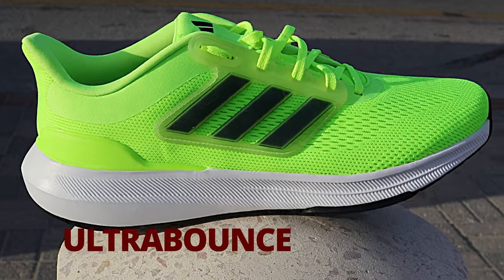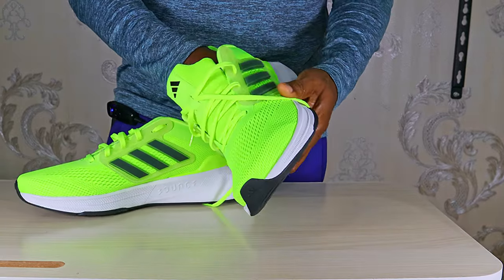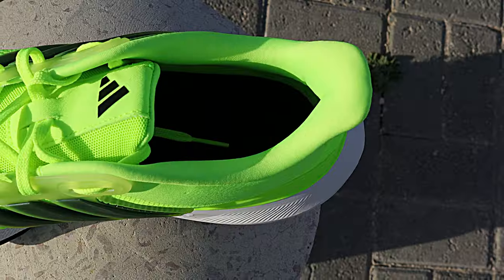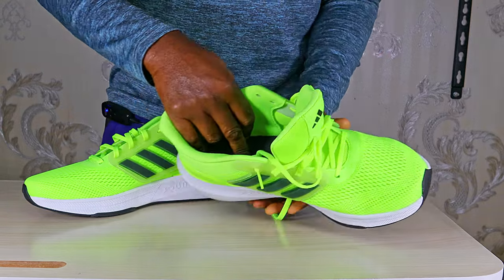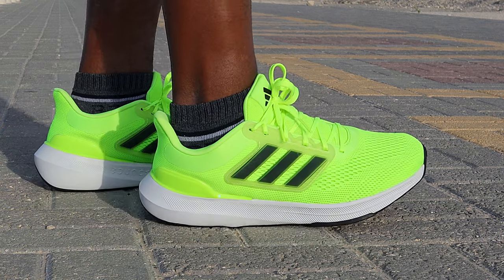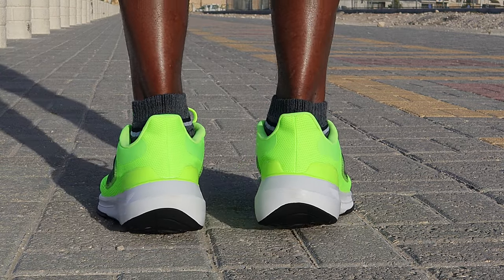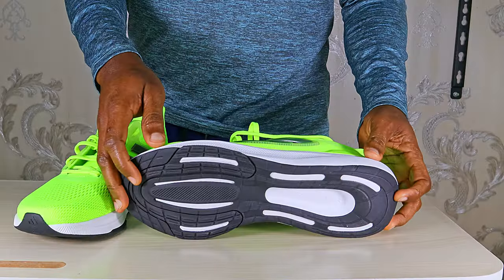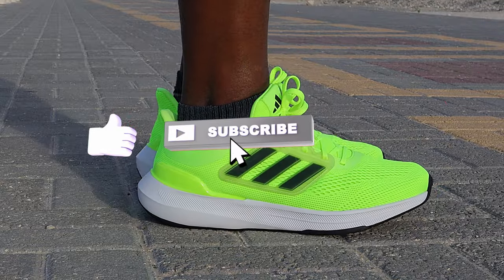Adidas Ultrabounce, nice walk shoes, not great for running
Budget friendly, looks great, decent quality, nice for walking and casuals, but not great for running.
Details shown in crisp 4K videos.